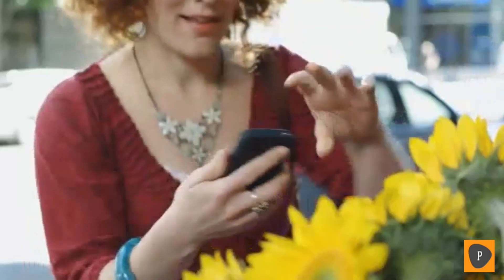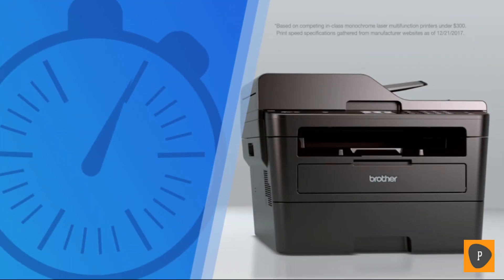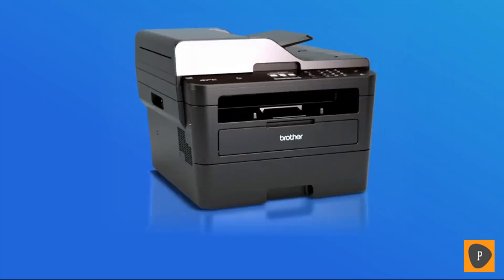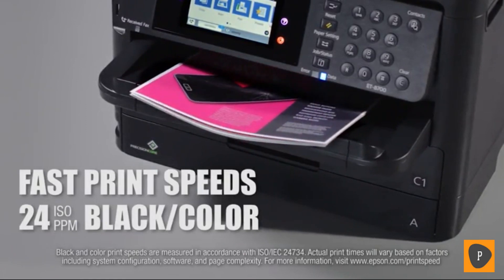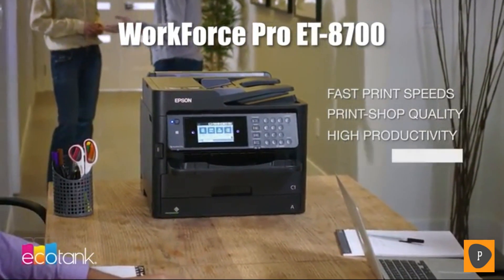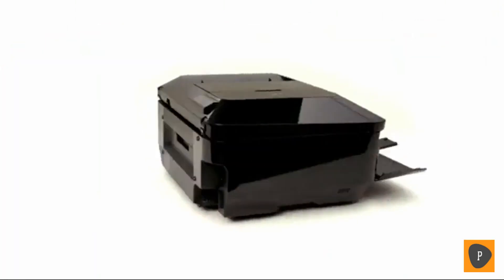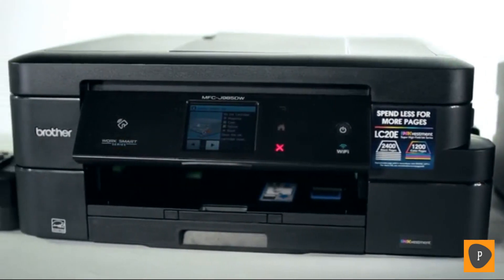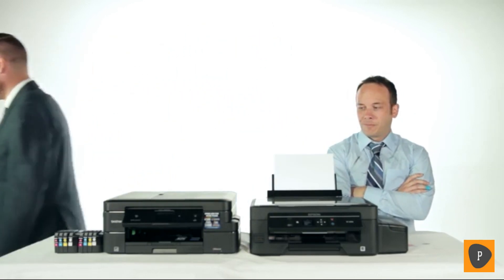Best Home Printer in 2019 - Top 5 Home Printers Review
Links to the best home printers we listed in today's home printer review video:
1. HP OfficeJet Pro 8720

2. Brother MFCL2750DWXL

3. Epson Workforce Pro ET-8700

4. Canon PIXMA MX920

5. Brother MFC-J985DW XL

In today's video, we reviewed the top 5 best home printers for home use in 2019. We made this list based on our personal opinion, and we ranked the printers in no particular order after doing our research based on their price, quality, durability, ink usage, print speed, brand reputation and more. If this video was helpful to you, please remember to leave a like and subscribe to our channel to see more videos like this in the future, and if you have any questions related to the printers we listed here, leave a comment down below and we will get back to you as soon as we can.